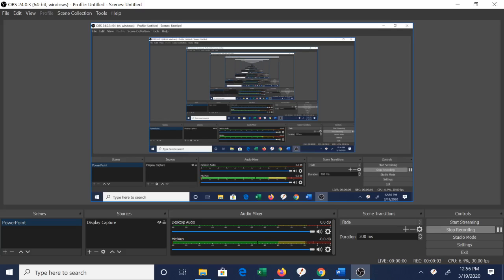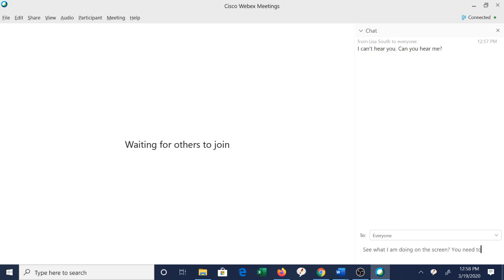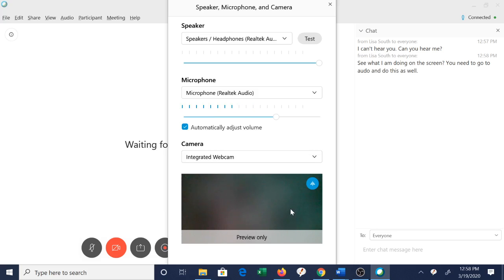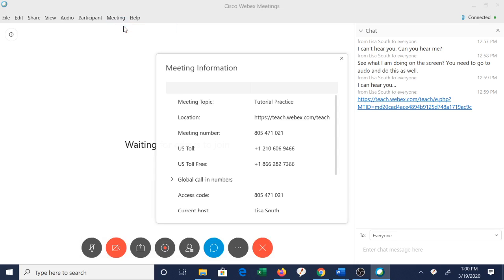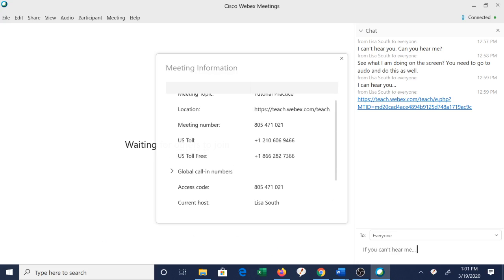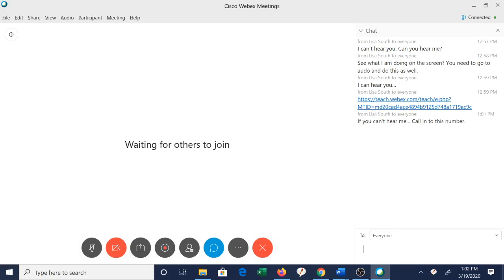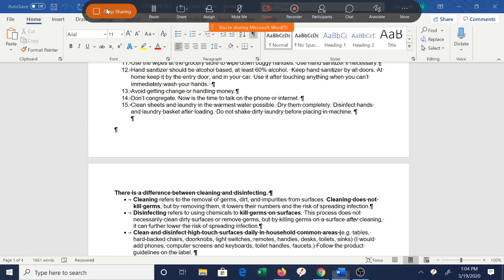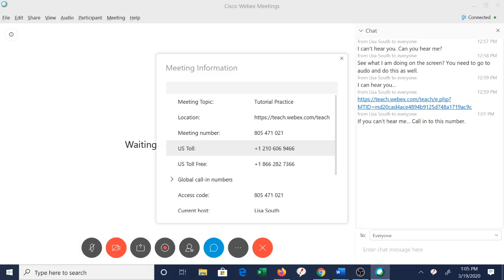Getting Started with WebEX and troubleshooting Audio